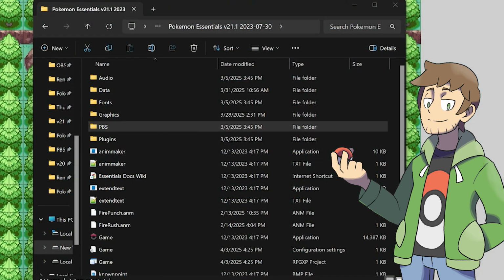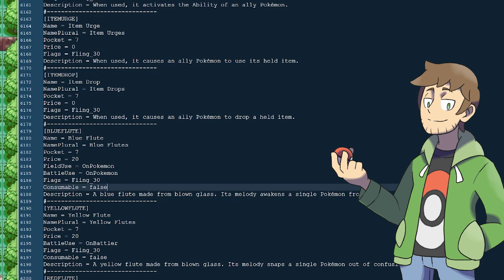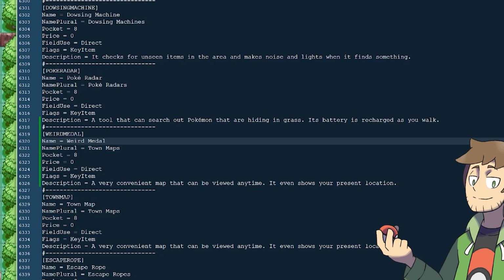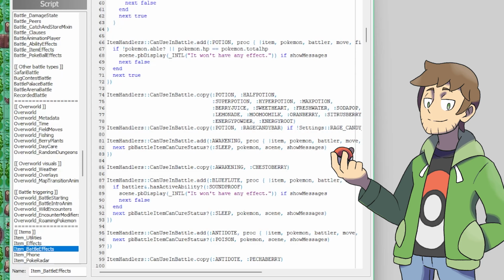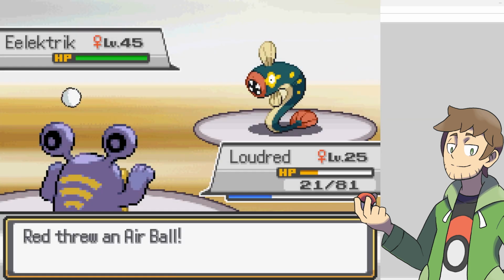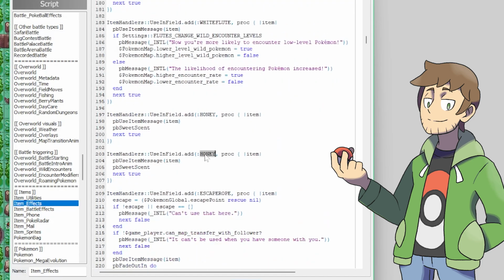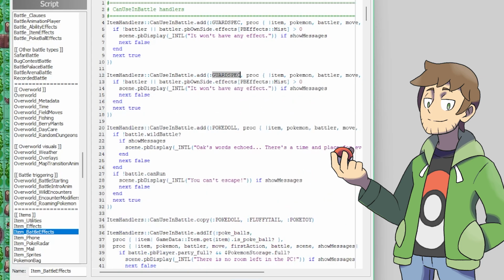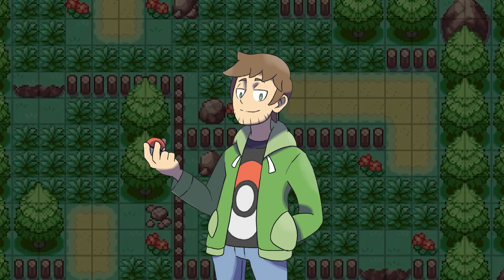How To Make A Pokémon Game - Part 21: Items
Part 21: In this episode we look at Items! We'll cover how they're defined, both modifying existing items and making new items as well! We'll make a new type of Potion, Poke Ball, as well as a special Key Item! Our new items will have new graphics as well as scripting functionality set up along the way!

0:00 Intro
0:48 Item PBS Definitions
7:06 Item Graphics
7:35 Making 4 New Items
8:36 New Item PBS Definitions
12:49 Item Effects Scripts
13:48 Half Potion
17:53 Air Ball
21:21 Weird Medal (NPC Bag Check Event)
25:34 Rain Flute
36:13 Outro